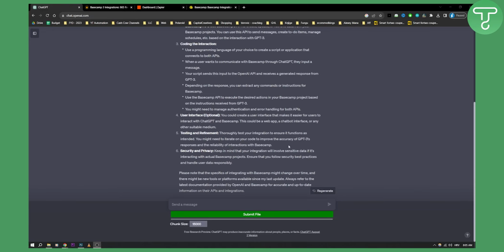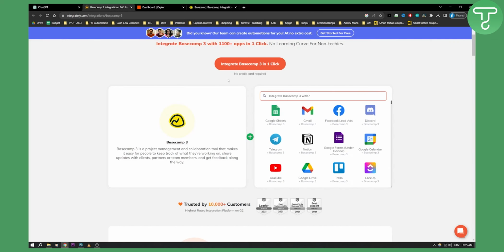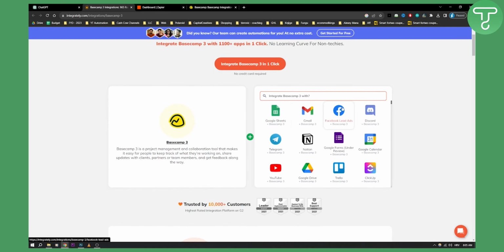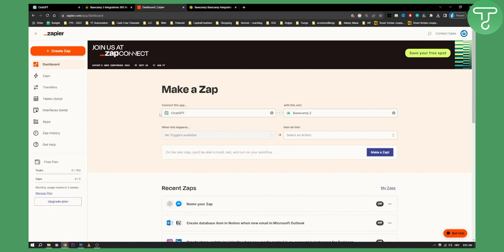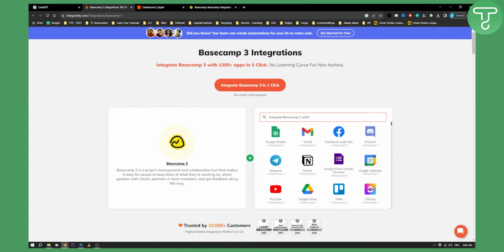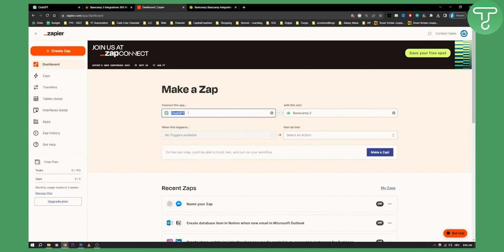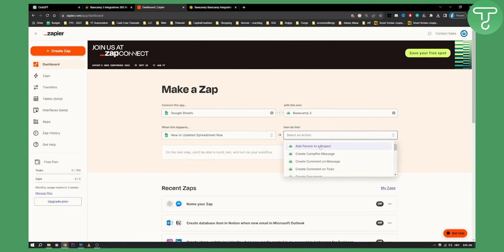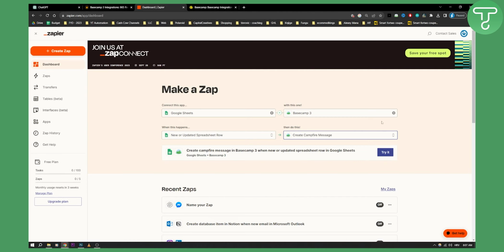How to Connect ChatGPT With Basecamp 3 (Tutorial)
In this video, I will show you how to connect chatgpt with Basecamp 3